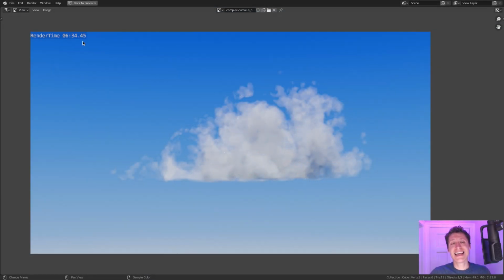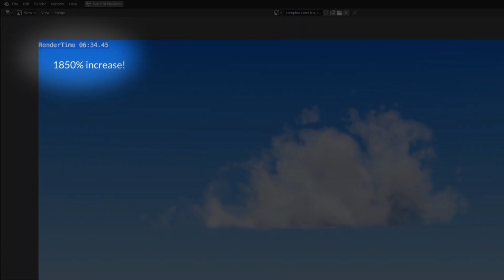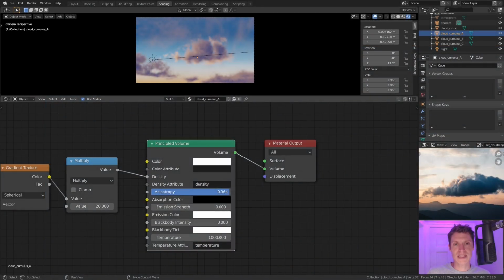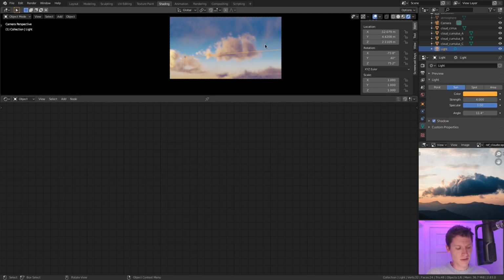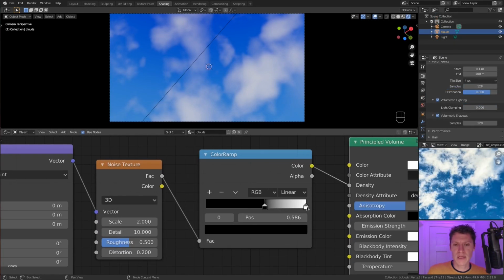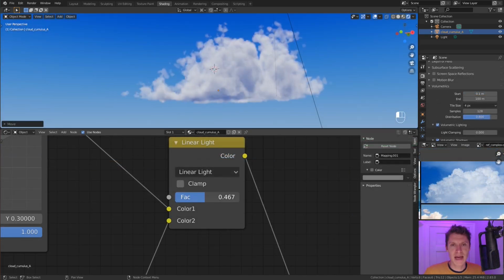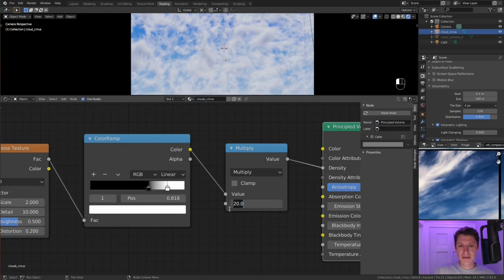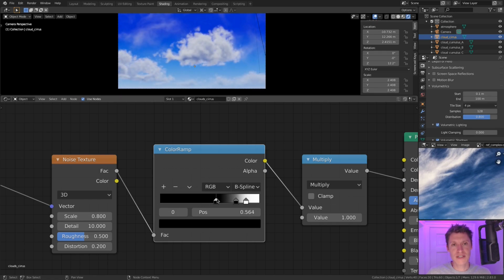[Trailer] Creating Clouds with Blender 2.8